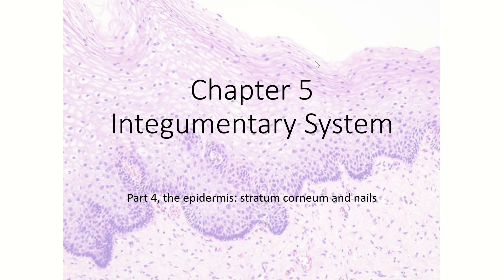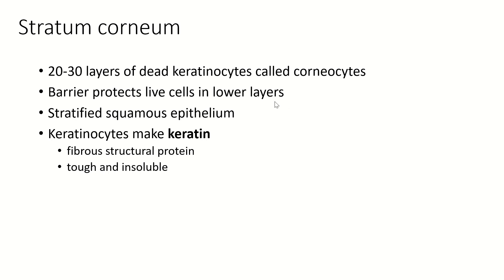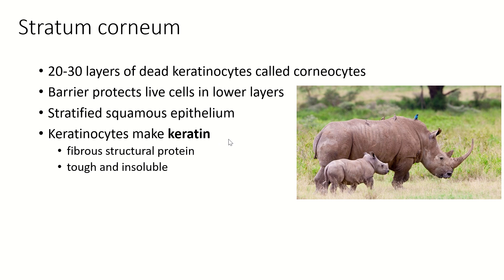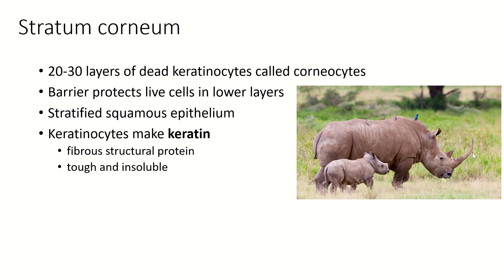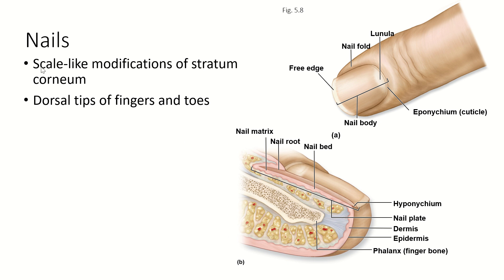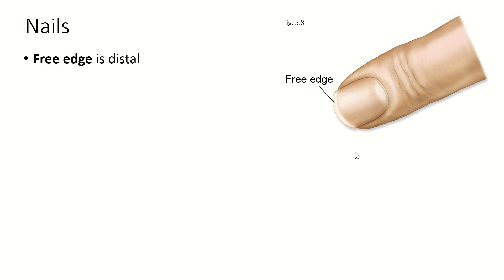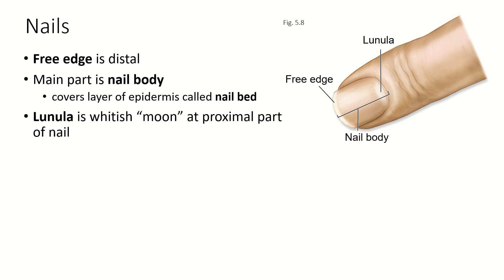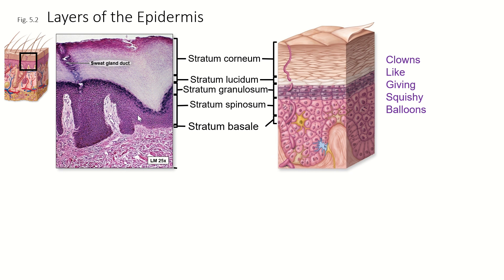Ch5 Pt4, Integumentary System, Stratum Corneum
Prof. Gould describes the superficial layer of the epidermis, including fingernails